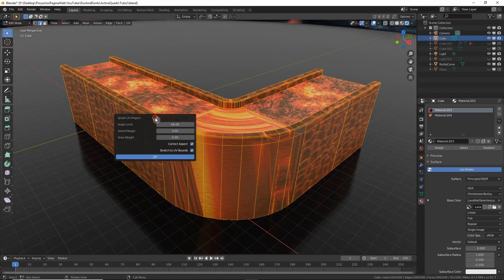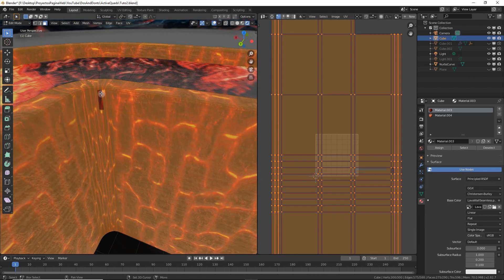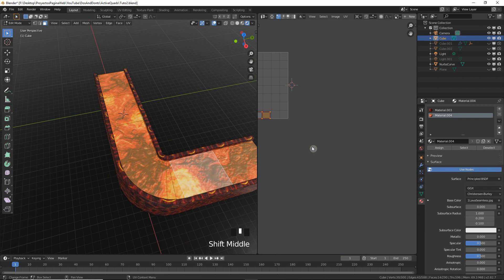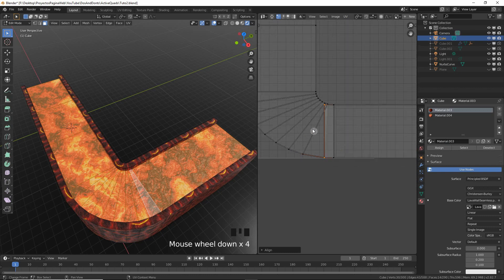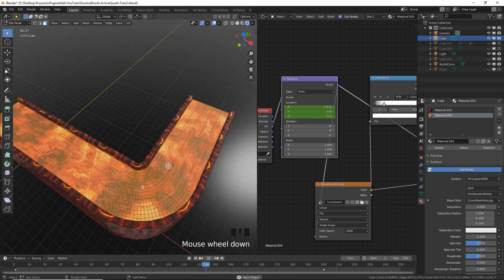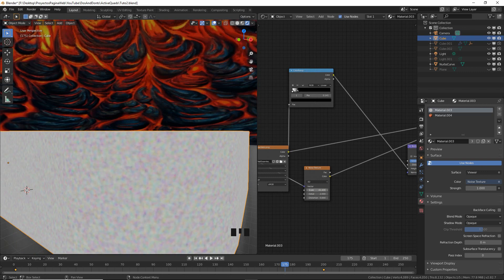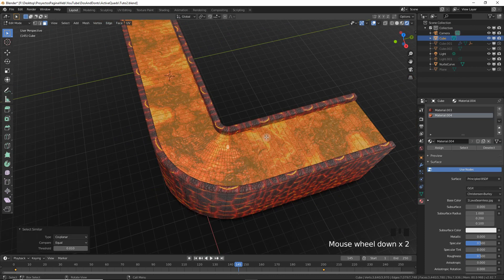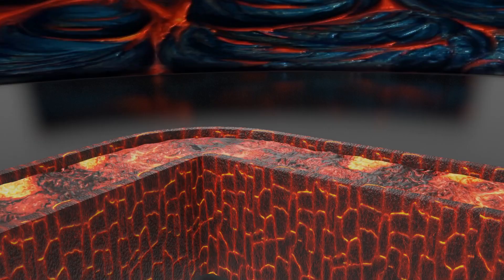Intermediate UV Unwrapping and UV Animation - Blender 2.8 Tutorial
In this Blender 2.8 tutorial you will learn advanced techniques for UV Unwrapping or UV mapping, bump mapping and displacement modifier, and also to fix uvs. Learn to use the Lightmap pack and follow active quads, to fix uvs in the corner, adjust uv maps, animate textures and UVs and more advanced tricks.